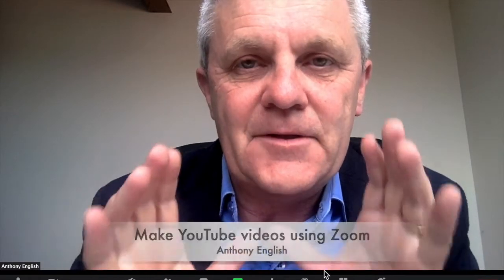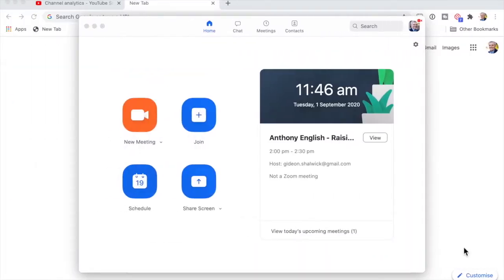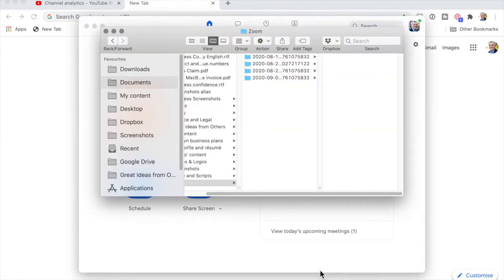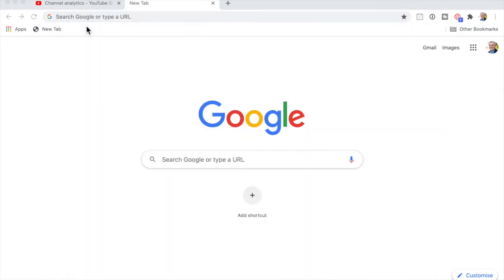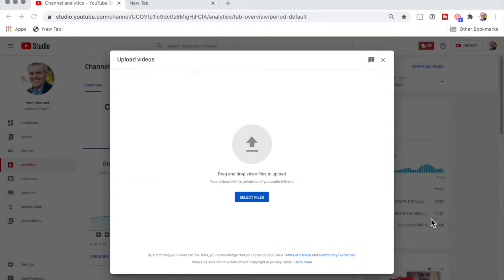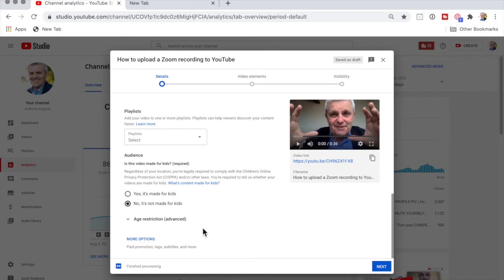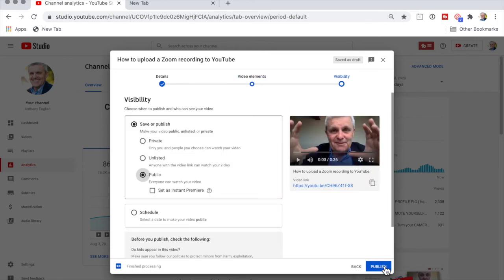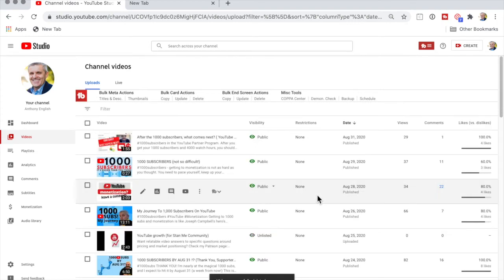Record on ZOOM & Upload to YOUTUBE | Easy video recording for YouTube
Thinking of sharing your Zoom meetings on YouTube?

In this video tutorial, we'll show you how to easily upload your Zoom recordings directly to YouTube.

You can record a Zoom meeting and upload the recording to YouTube. This is a simple way to build your YouTube channel.

- You can skip the video editing, if you want
- An easy way to grow your channel

HOW TO DOWNLOAD A ZOOM LINK RECORDING
And then you can upload your Zoom recording to YouTube

If you're starting to build your YouTube channel, getting a few videos up is easy enough with Zoom.
You can use Zoom for recording your screen for an educational video.

You can also use Zoom to record an interview, as you might do for a podcast.

The Zoom recordings may be stored locally, or if you're using a paid Zoom account, you might store them in the Zoom cloud.

0:00 Record a Zoom meeting
3:04 Find your Zoom recordings
3:25 Upload a video to YouTube
3:59 YouTube meta information
5:25 Video made public
5:45 How to delete a video on YouTube
6:02 YouTube videos without editing

Related information:
HOW TO SHARE A LOCAL RECORDING OF ZOOM

This video is about:
how to convert zoom recording to youtube video
how to upload zoom video to youtube
create youtube video from zoom
use zoom recordings on youtube
convert zoom recordings to youtube
download zoom recordings
use zoom for youtube video
make youtube video with zoom recording
publish zoom videos on youtube
post zoom videos to youtube channel
how to upload videos to youtube

Are you looking to share your Zoom recordings with a wider audience on YouTube? Here's a quick tutorial on how to do it:

First, make sure you have a YouTube account. If you don't have one, you can create one for free at youtube.com.

Next, open your Zoom account and go to the "Recordings" tab.

Find the recording you want to upload to YouTube and click on the "Share" button.

From the "Share" menu, select "Copy Link". This will copy the direct link to your Zoom recording to your clipboard.

Go to YouTube and sign in to your account.

Click on the camera icon in the top right corner of the screen to upload a new video.

In the upload window, select "Add video link" and paste the link to your Zoom recording that you copied in step 4.

Enter a title and description for your video, and choose any other relevant settings, such as privacy and tags.

Click "Publish" to upload your Zoom recording to YouTube.